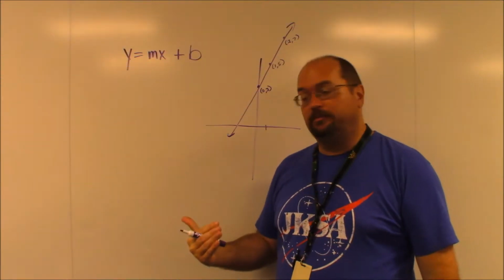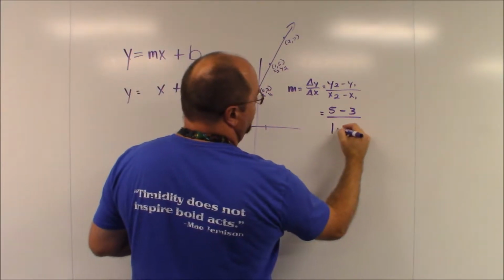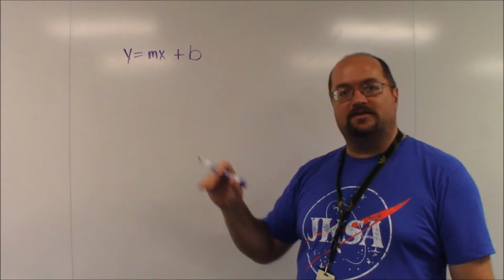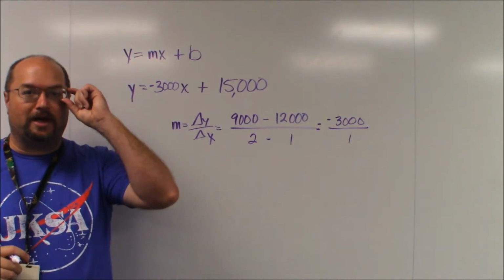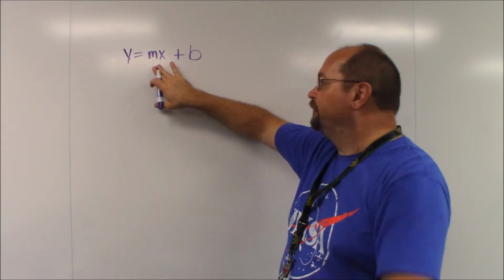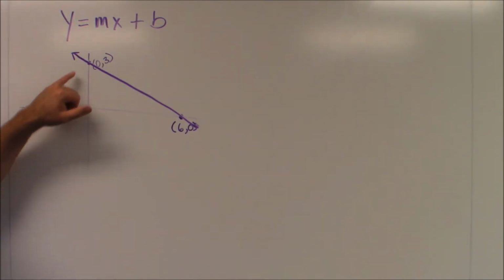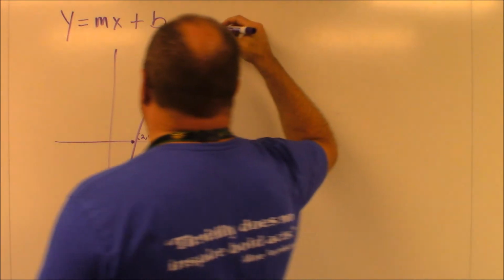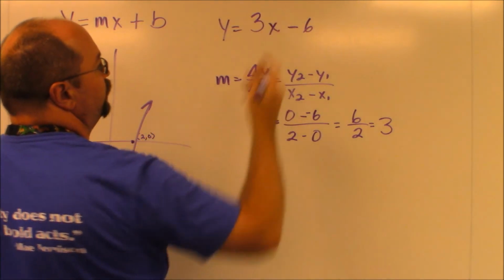8 5I Practice Set 1